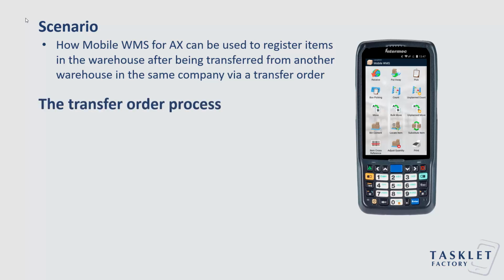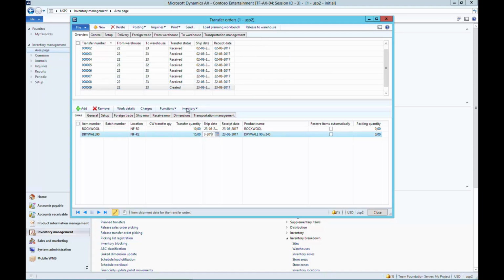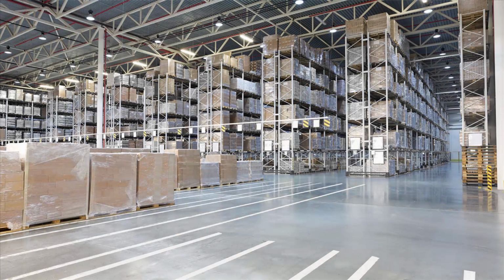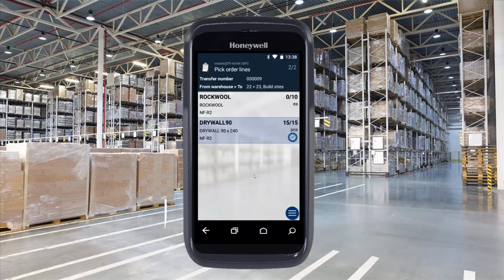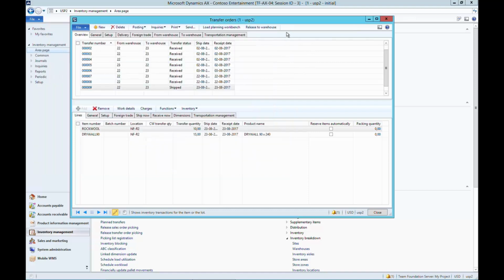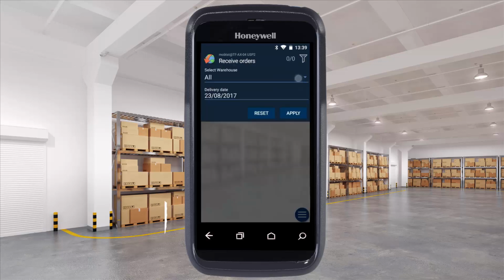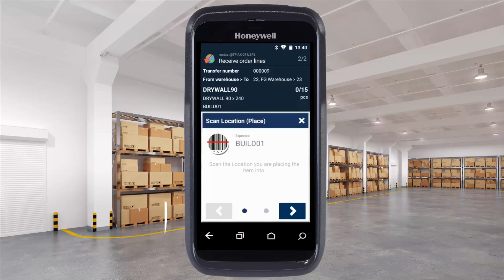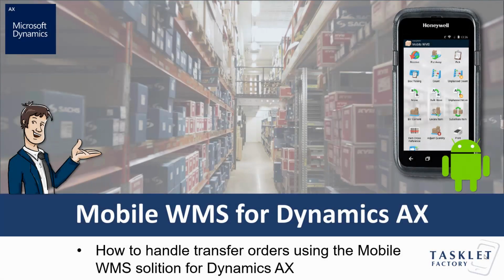How to handle transfer orders using Mobile WMS for Dynamics AX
In this video you will see how you can move items from one warehouse to another using the pick and receive function in the Mobile WMS solution for Dynamics AX. Learn more about our Mobile WMS solution

Our solution also works on standard Dynamics 365 Business Central and Dynamics 365 for Finance and Operations.